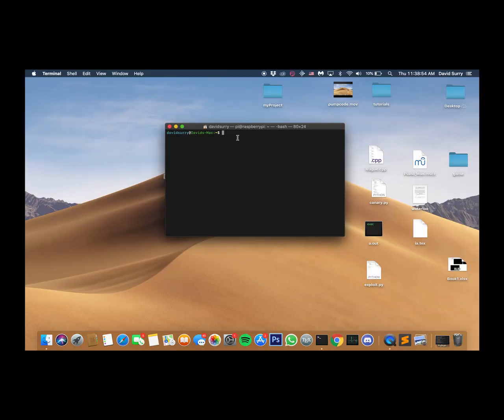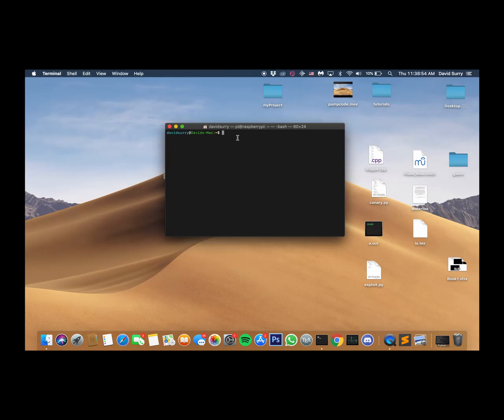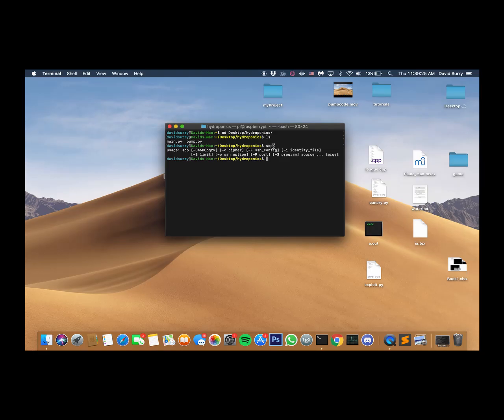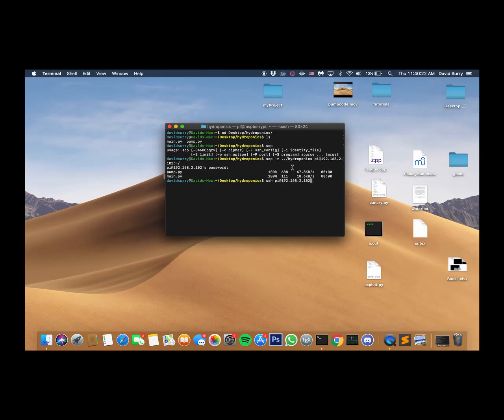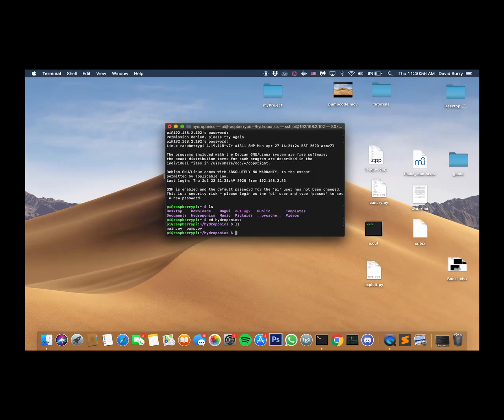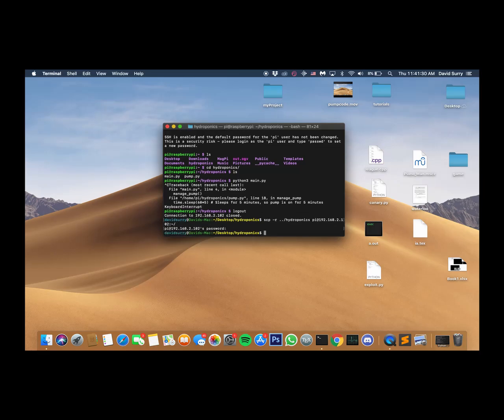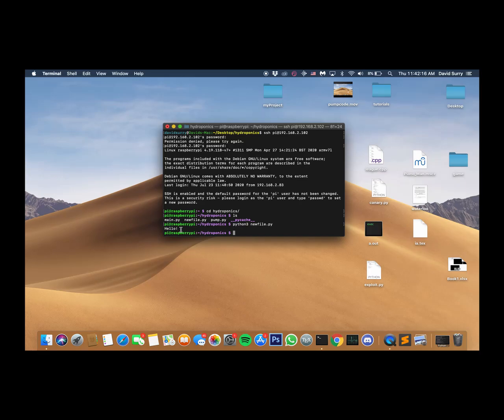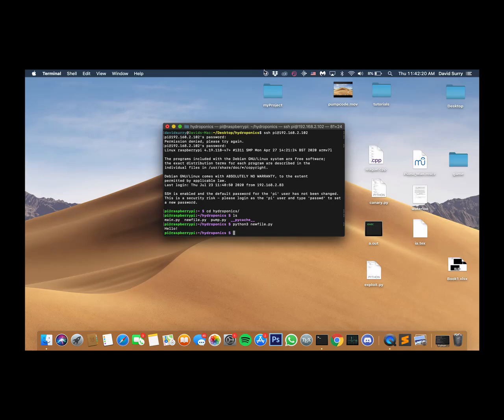Raspberry Pi - Part 9/9 (Automated Hydroponics Design) : Transferring Your Code to the Raspberry Pi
This video  (9/9) demonstrates how one can transfer the code they produced on their laptop into their Raspberry Pi.

(These lessons assume you have some coding background. If not, visit CodeHS.Org . They provide free user-friendly coding class on Python and other languages that are fun and interactive).

Note:  if you follow through Parts 1 & 2 you can use the skills taught to pretty much create anything!

This video is part of a broader "Design & Engineering" course for beginngers that looks at how to build a fully automated hydroponics system to grow one's own food during the winter months. The course includes tutorials on Fusion 360 for Mac users, Inventor for PC users, Python for coding, and circuit building and automation with Raspberry Pi.

(Fusion360 Lessons by Nicholas Auclair, Concordia U. '22, LCC '14 / Raspberry Pi & Coding Lessons by David Surry, LCC '19 / Pre-U '21)